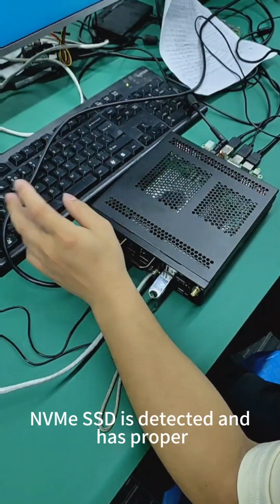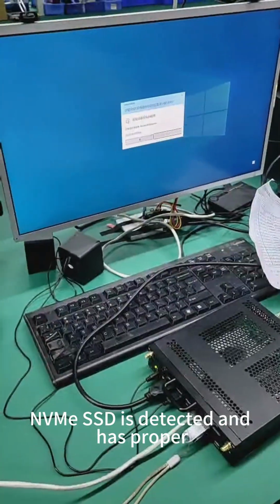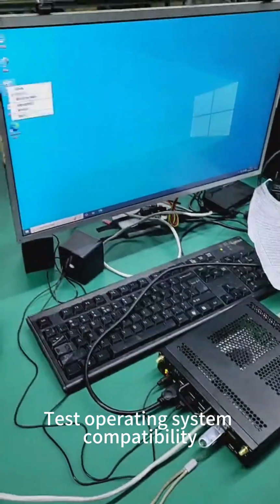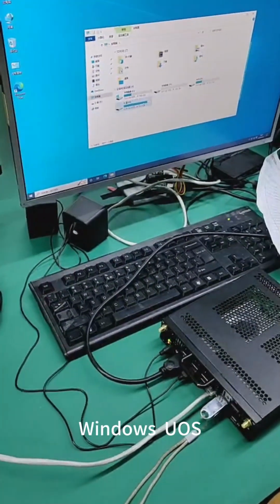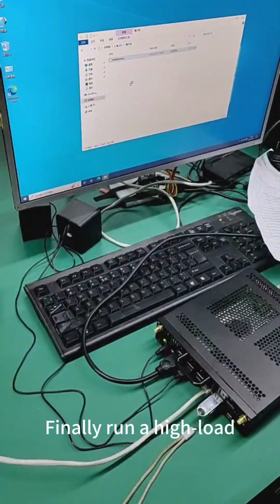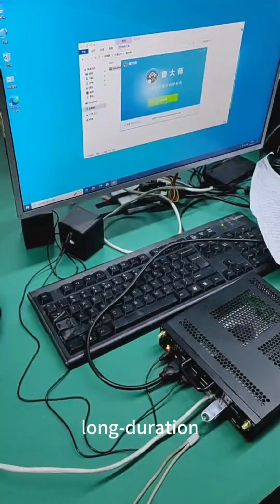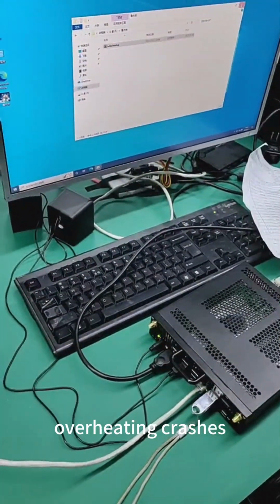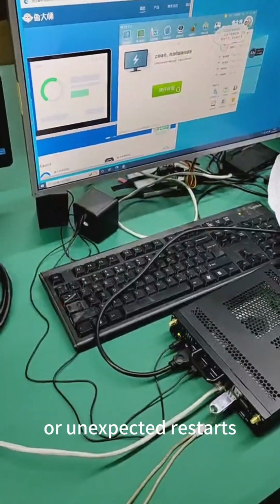the OPS module must undergo a full functionality test to ensure stable performance.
Before leaving the factory, the OPS module must undergo a full functionality test to ensure stable performance. Insert the OPS into a device with a standard 80-pin interface and confirm it is fully seated. After powering on, the system should boot normally without blue screen, lag, or crashes.

Test HDMI and VGA outputs for clear and stable display. Check that USB ports can recognize devices like USB drives, mouse, and keyboard. Verify that COM ports transmit data correctly. Ensure wired network and Wi-Fi connections are stable, and audio output is free of noise.

Confirm that the M.2 NVMe SSD is detected and has proper read/write speeds. Test operating system compatibility (e.g., Windows, UOS, Kylin) to ensure smooth performance. Finally, run a high-load, long-duration stress test to ensure there is no overheating, crashes, or unexpected restarts.